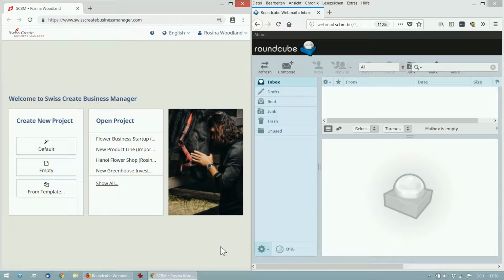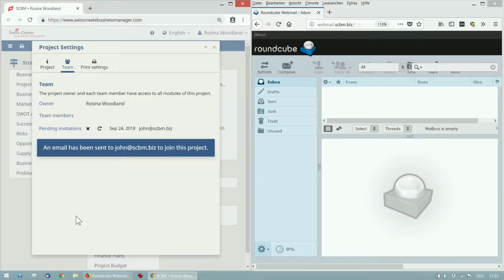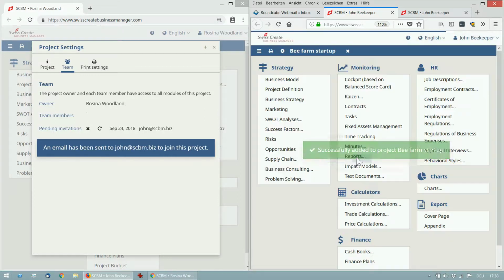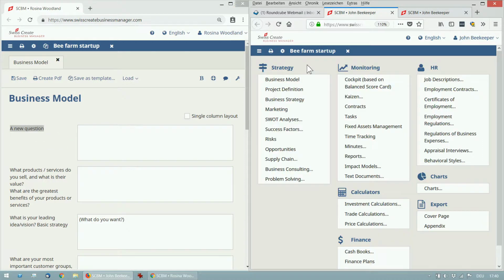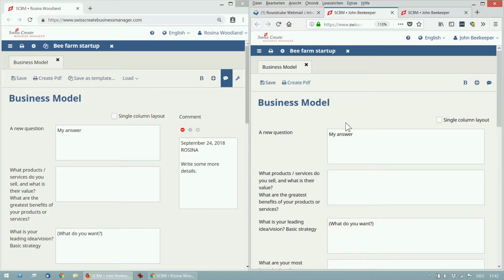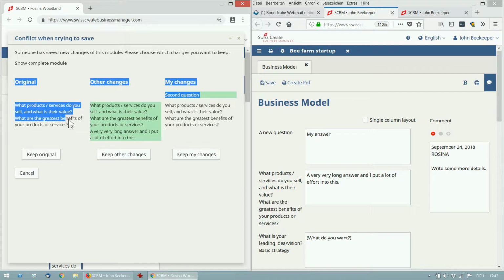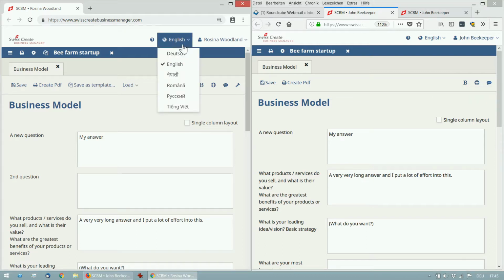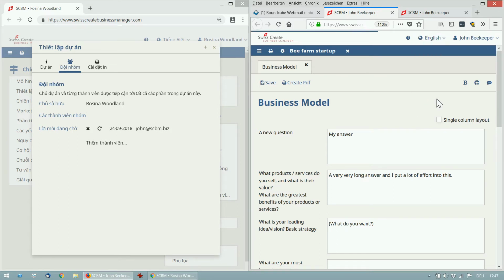Business consulting and team work with Swiss Create Business Manager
- share a project with another user, even free users
- use the administrator mode to adjust the modules for your client
- add comments
- solve conflicts when two users were editing the same module at the same time
- change the language of a project.